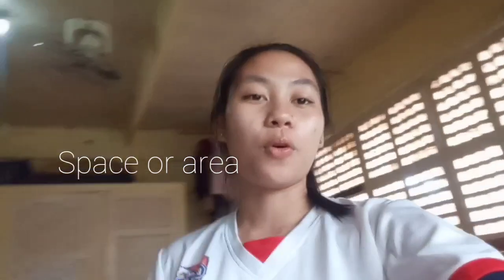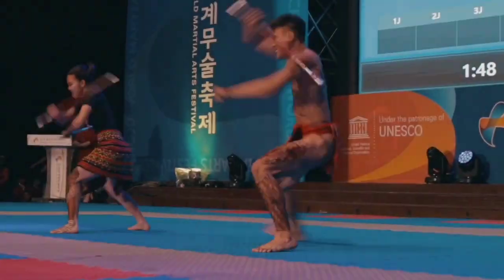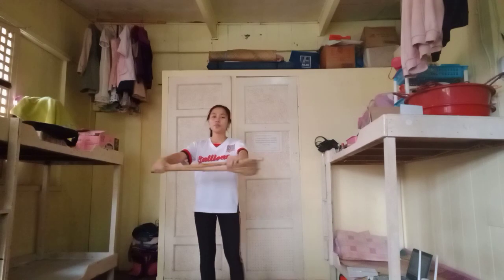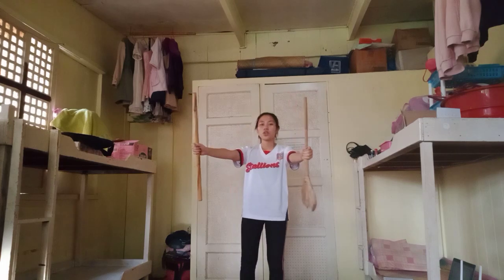PE 103 BASIC ARNIS WARM-UP EXERCISES BY ESCUVIDO